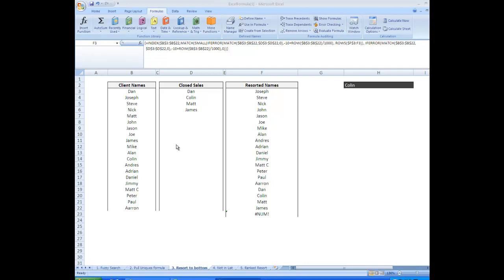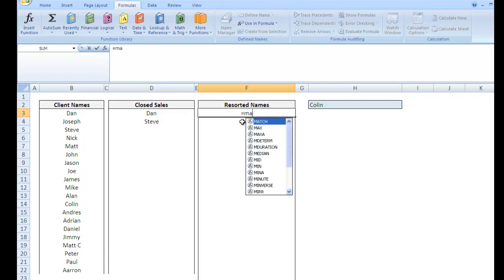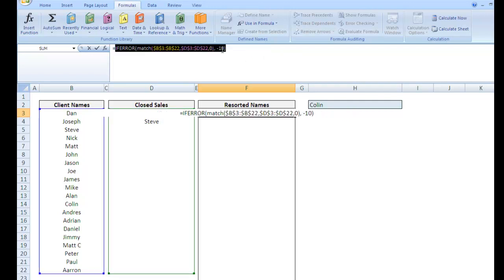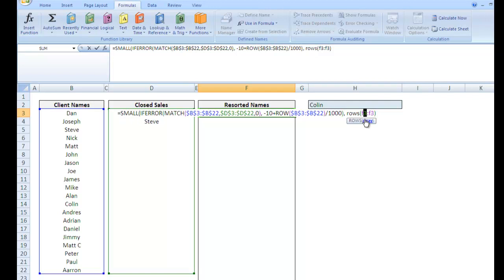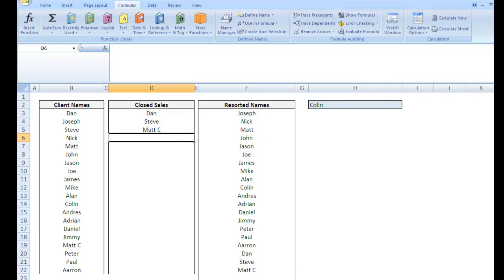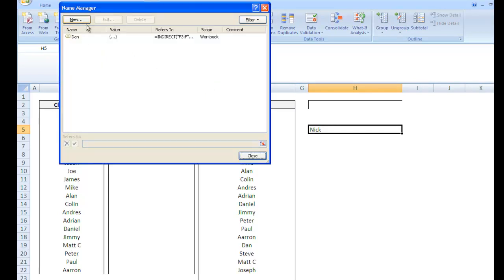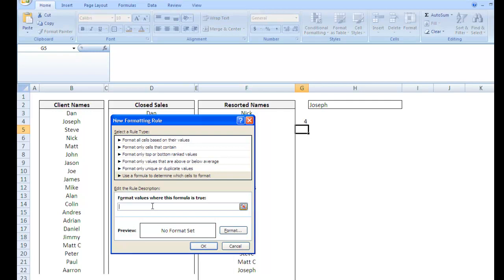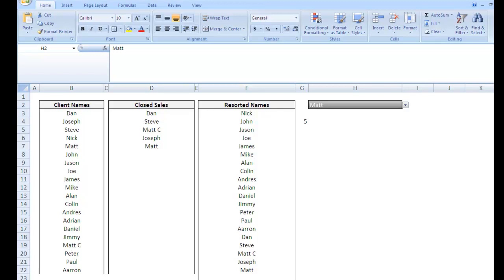Array 3: Formula to RESORT items to bottom of list for data validation dropdown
I show you how to create an index match array that resorts items that are in one list to the bottom of the list. This is the third video in the index match array series. Let me know if you have any questions via the comment sections below.